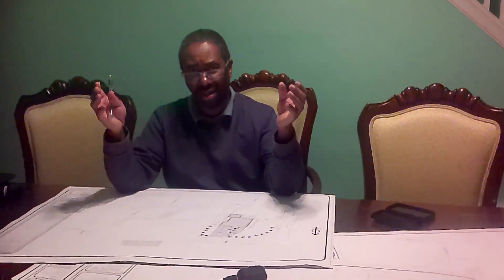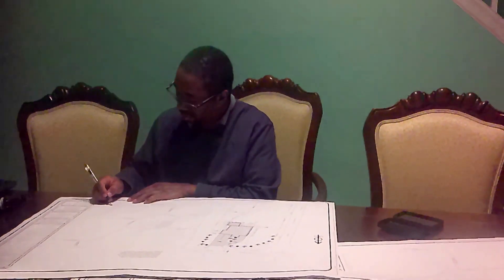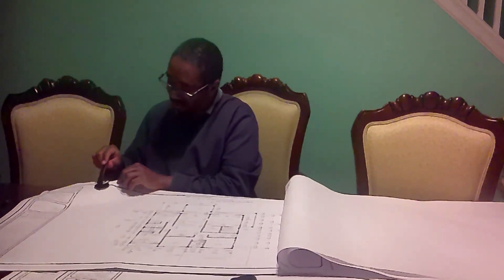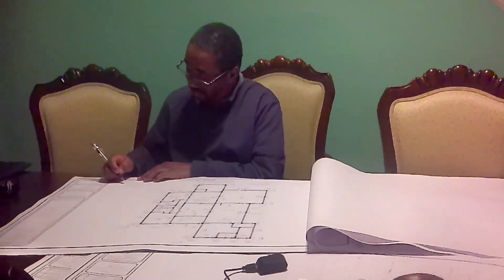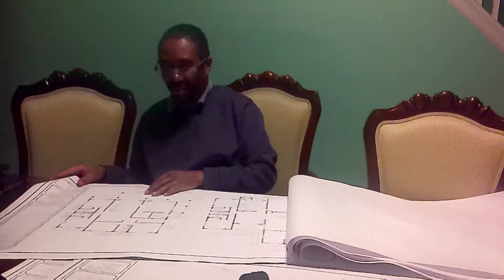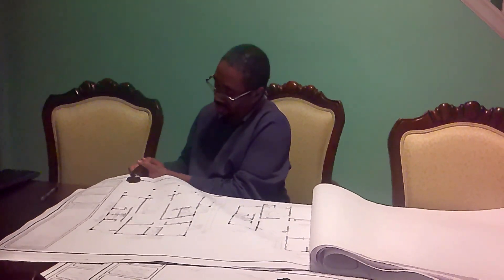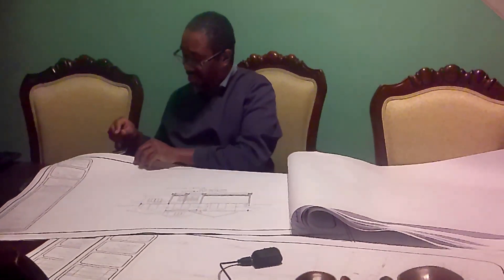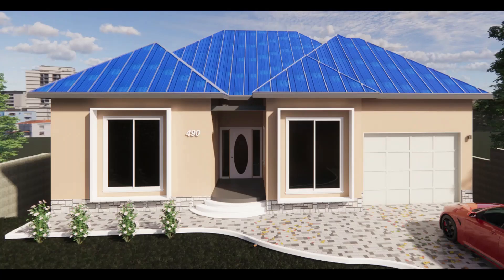Sealing my first Building Plan/Blue Print.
Karl Jenkins: Structural/Construction Engineer/ Architectural Tech: Professional Engineer, P.E.